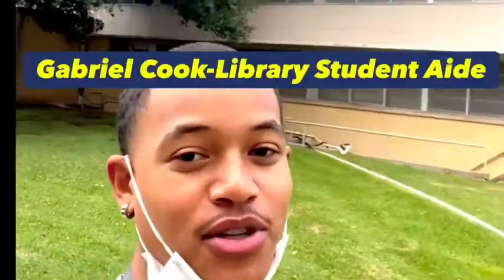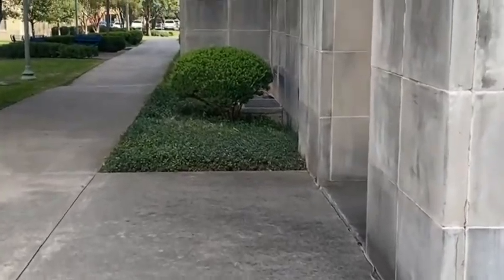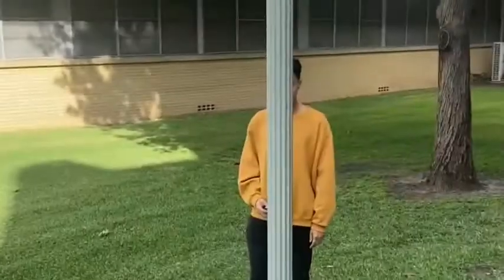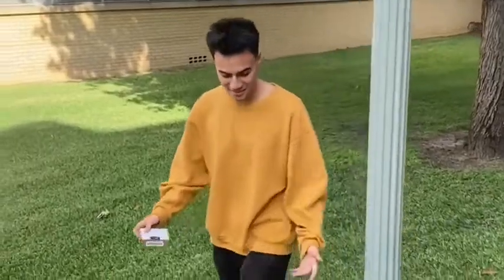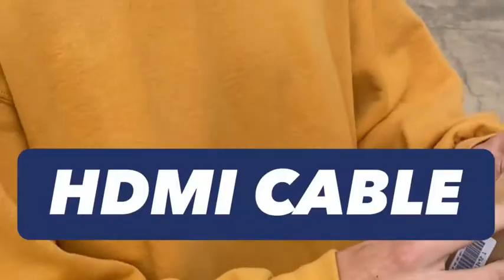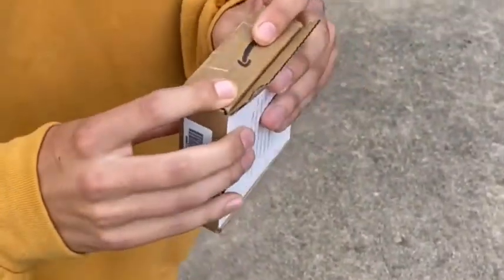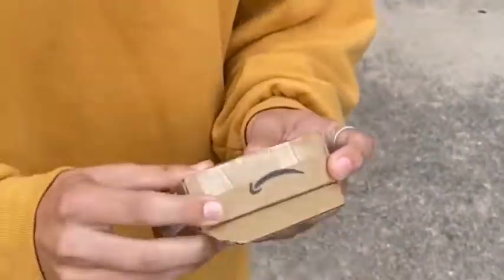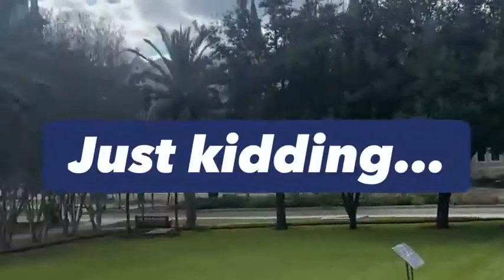TechTidbits: How to check out chargers, cables, and more!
Viewers will learn how to check out charger cables from the OLLU Sueltenfuss Library in San Antonio, TX.